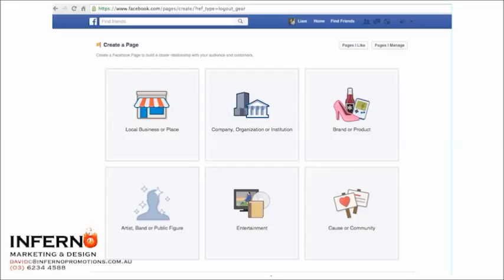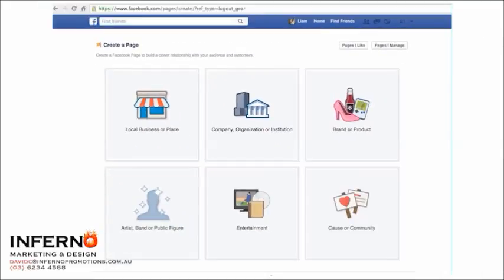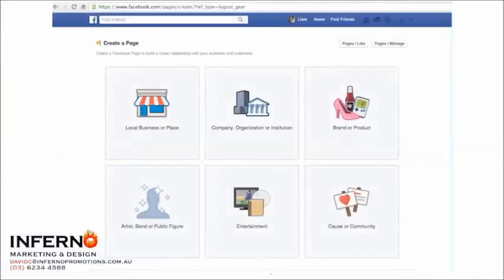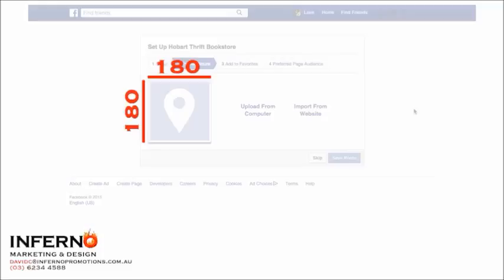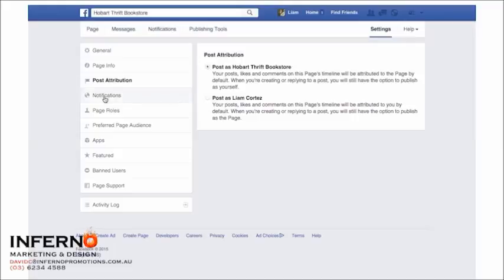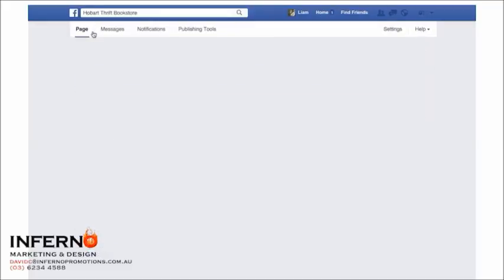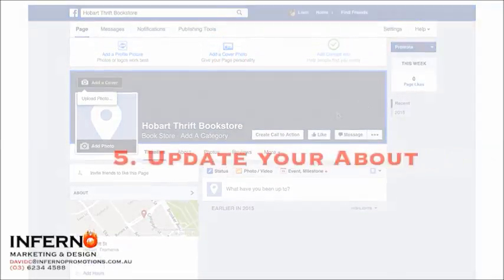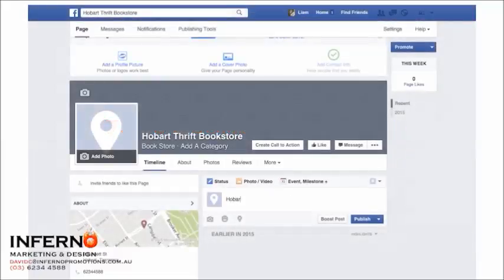How To Set Up A Facebook Page For Your Business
Learn how to set up a Facebook page for your business with this step by step video.